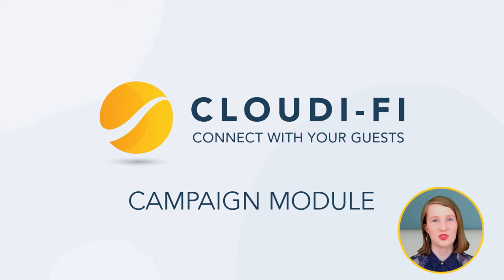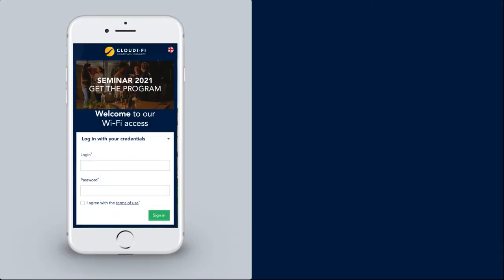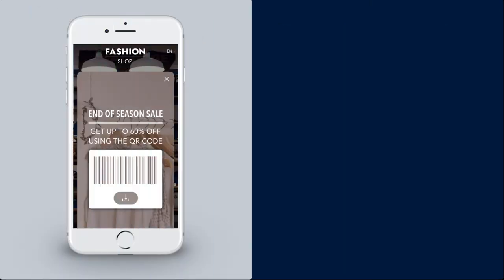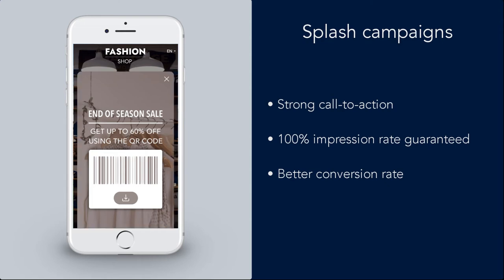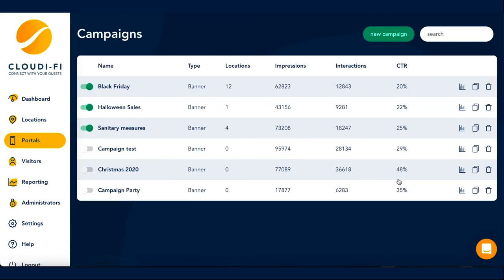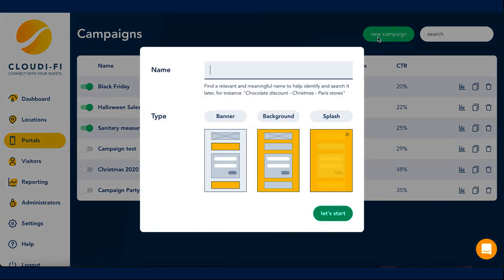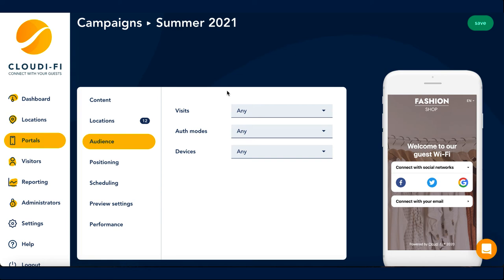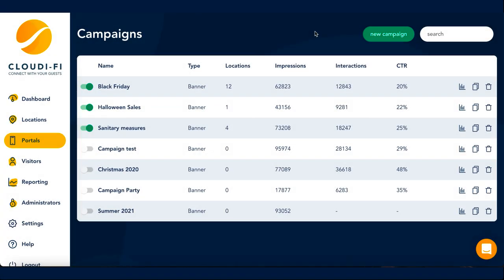Cloudi-Fi feature: Captive portal marketing campaign module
The Cloudi-Fi cloud-based captive portal campaign module is a tool that can be used to change the appearance of your captive portal, for example, the background image. More importantly, it will help you communicate your latest marketing and communication operations. With this menu, you can improve your targeting and monetize your WiFi.